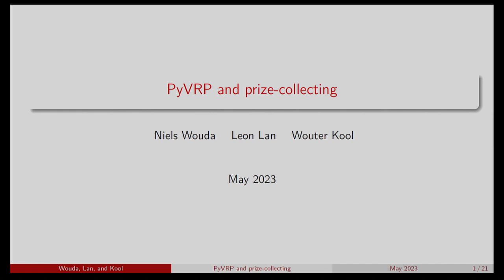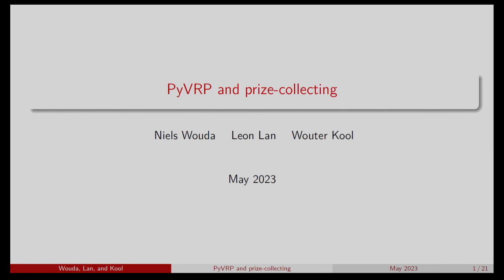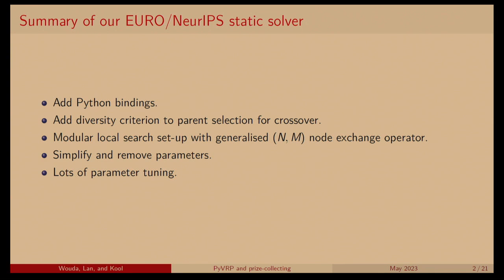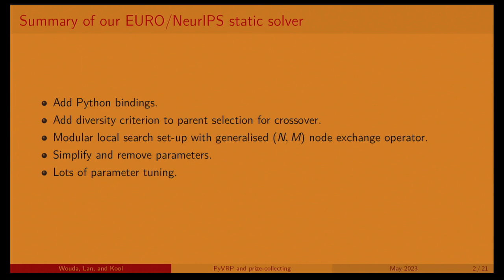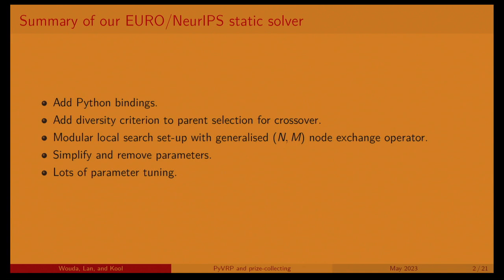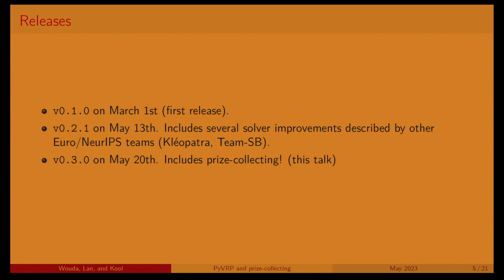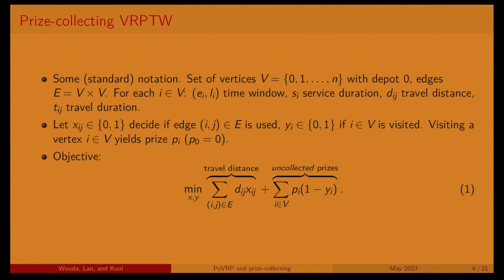Niels Wouda -- Prize Collecting for Urban Waste Collection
Niels Wouda presents "Prize Collecting for Urban Waste Collection" at the DIMACS Workshop on Computational Approaches to Vehicle Routing with a Tribute to David S. Johnson held at Rutgers University on May 22, 2023 - May 24, 2023.

The DIMACS Workshop on Computational Approaches to Vehicle Routing with a Tribute to David S. Johnson emphasized methods and algorithms for solving vehicle routing problems (VRPs) that perform well computationally and/or have high potential for doing so. It built on three recent computational competitions in vehicle routing: 1) the DIMACS Implementation Challenge, 2) the EURO Meets NeurIPS competition, and 3) the Amazon Last Mile Challenge. Presenters included members of teams that competed in those events, as well as leaders from the broader research community who specialize in computational methods for vehicle routing.